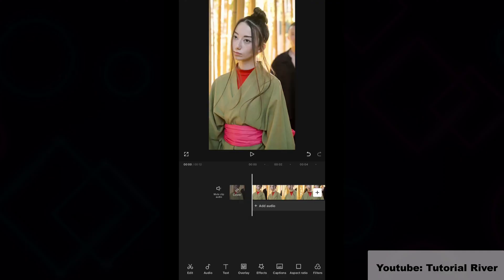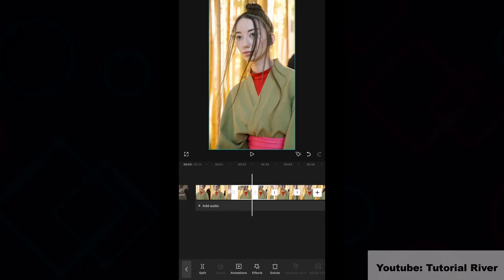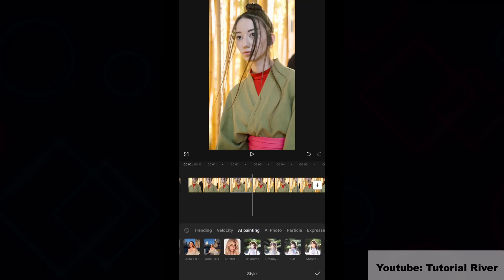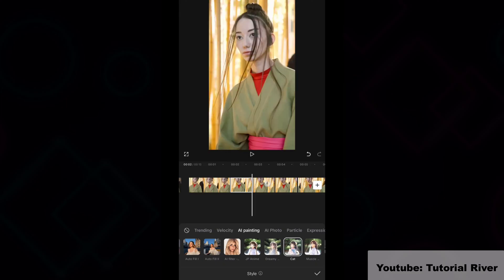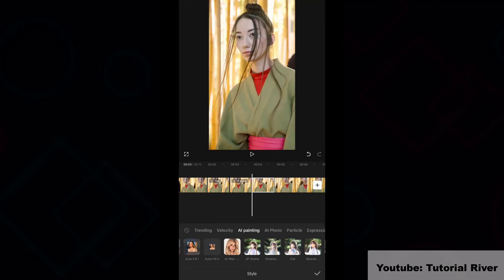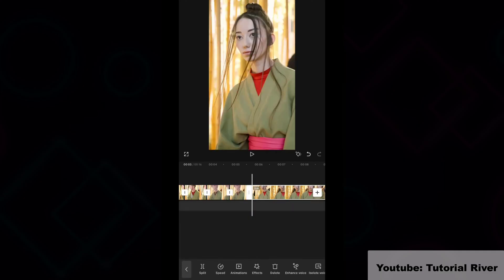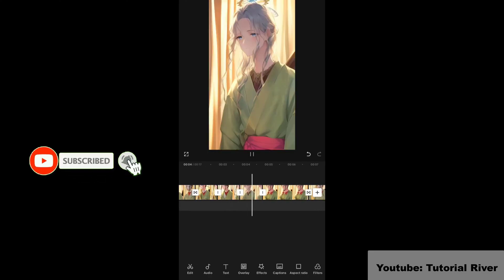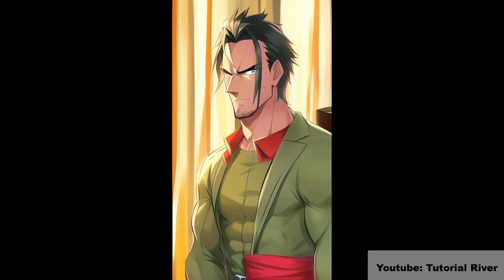How to convert video into cartoon in capcut | Full Guide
Want to turn your video into anime magic? Learn how to  convert video into cartoon in capcut. Easy-to-follow tutorial!

0:00 Intro
00:07 Convert video into cartoon
01:35 Outro